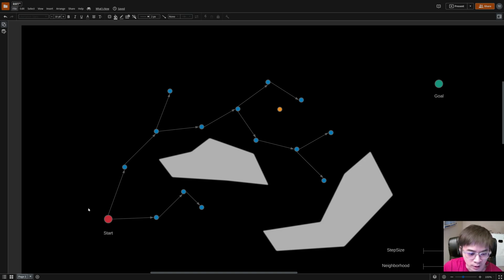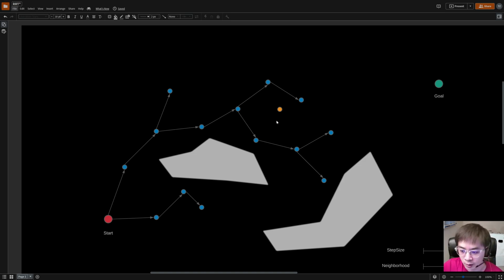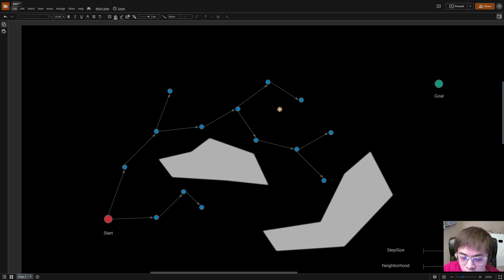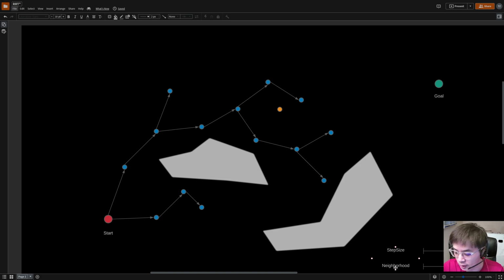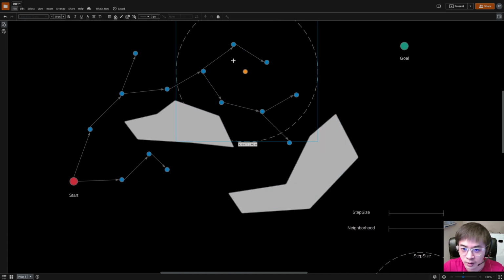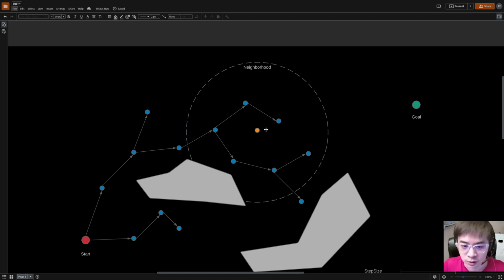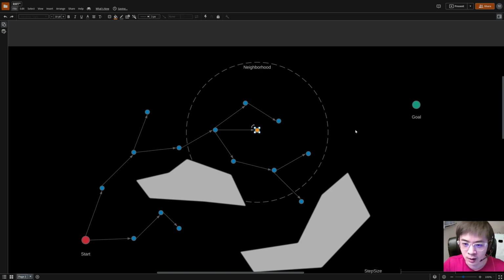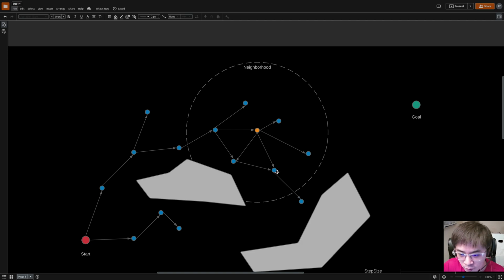RRT* Algorithm Explained